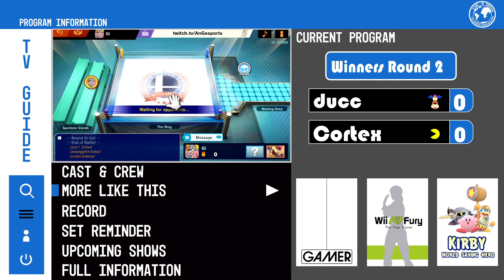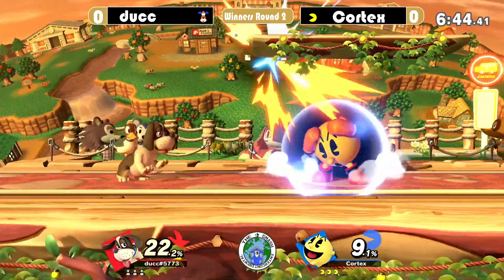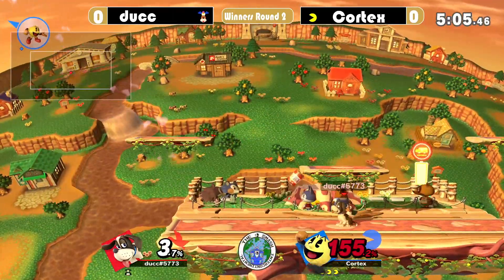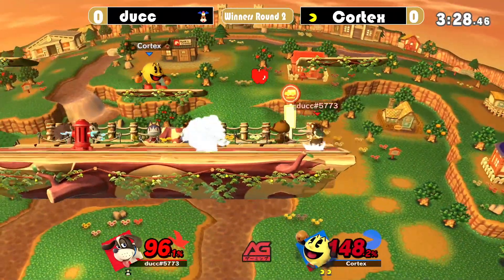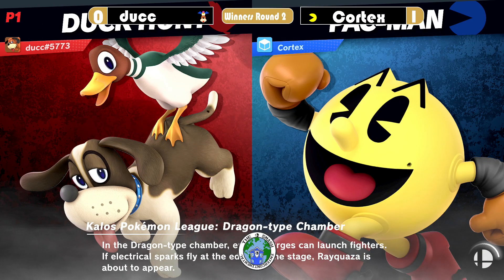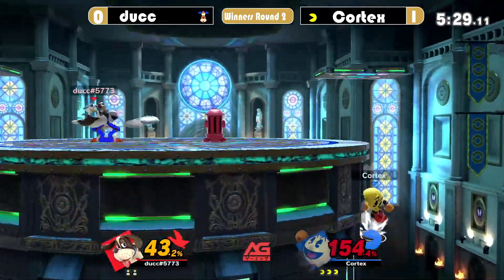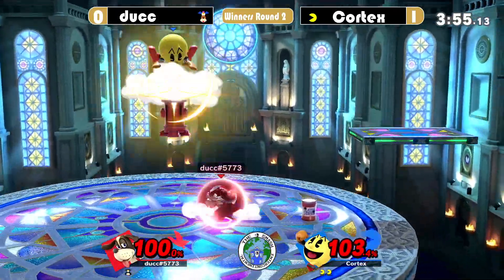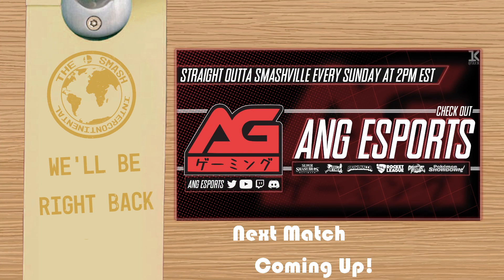The Smash Intercontinental: NA Qualifier #2 - Ducc vs Cortex Winner's Round 3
The Smash Intercontinental: NA Qualifier #2

Ducc (Duck Hunt Dog) vs Cortex (Pac-Man)
Winners Round 3